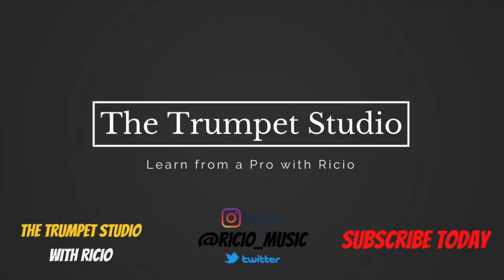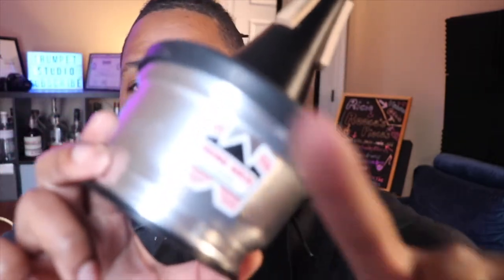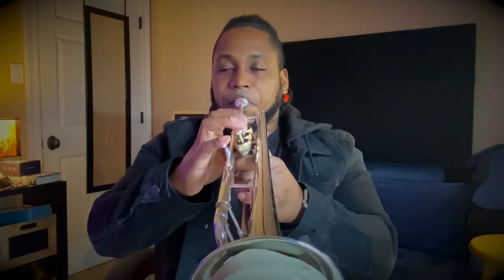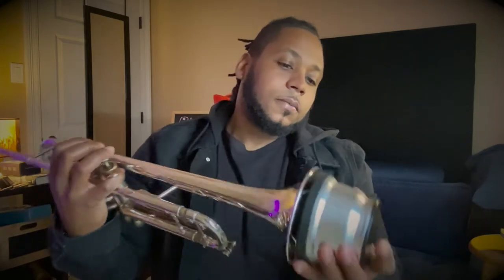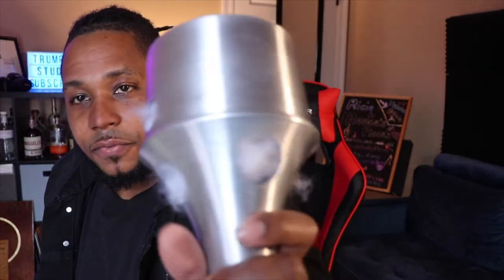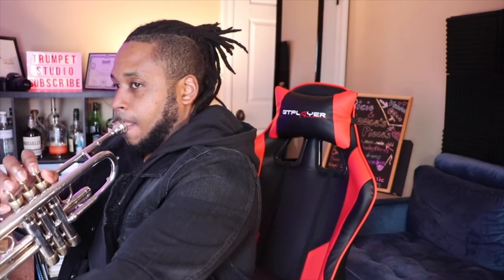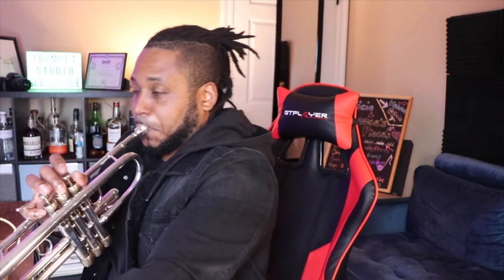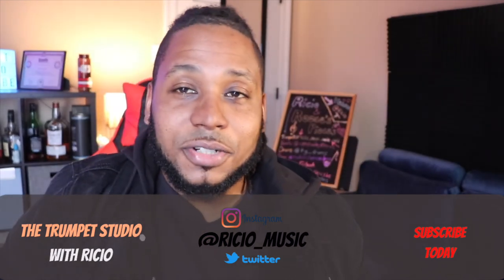$50 for the most Versatile Mute for the Trumpet???| Dennis Wick DW5531 Cup Mute (2021)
Welcome to The Trumpet Studio!

Today we are checking out a very versatile mute that we should all have!

Hey, I'm Ricio. I make videos about trumpet for ALL Trumpet players!

I'm a New Orleans based professional trumpet player who has a love for teaching but my playing schedule does not allow me the time to do so full time. I perform 200+ shows a year but I set aside time to make awesome videos for you!